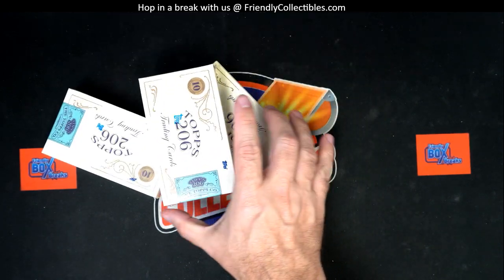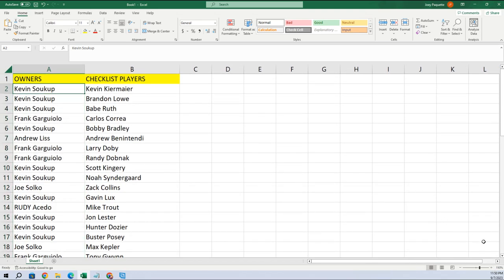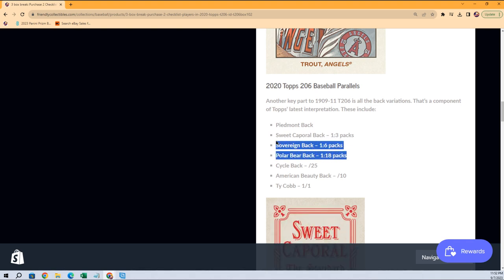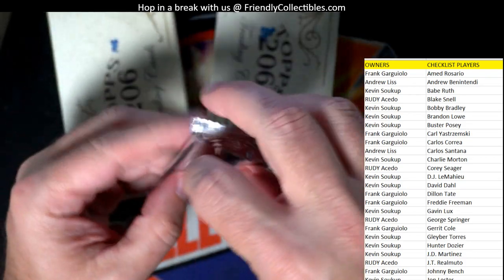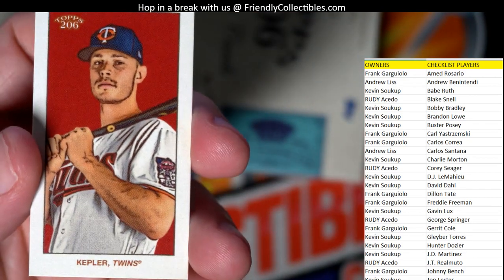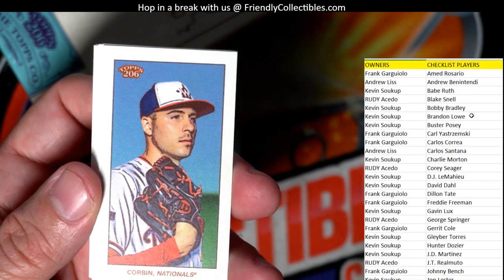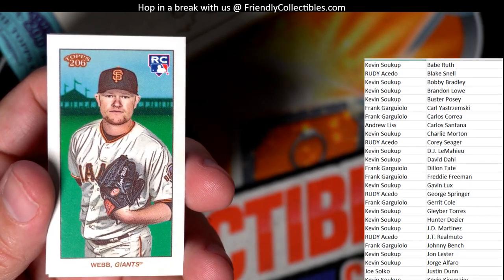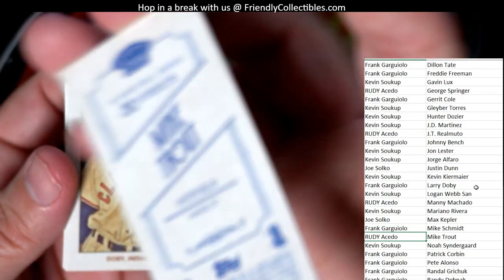2020 Topps T206 ID T206BOX101